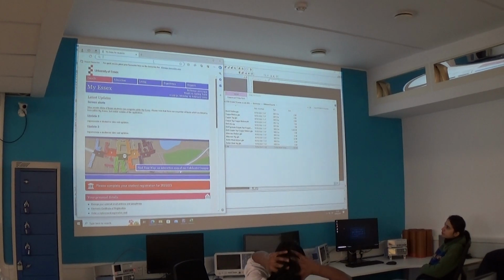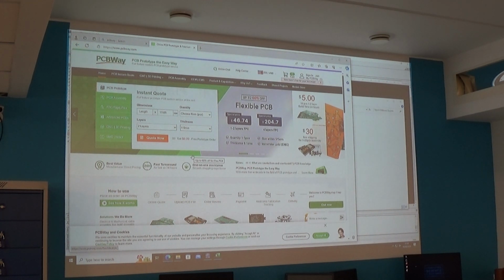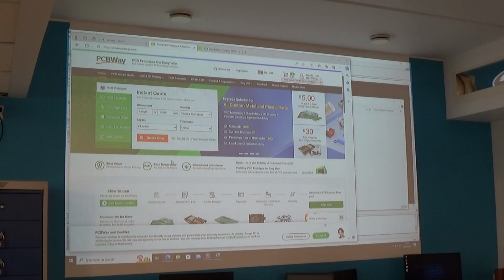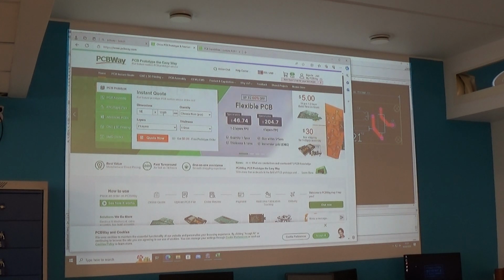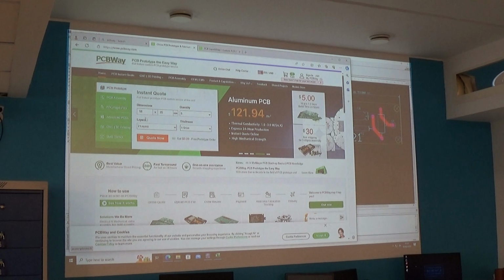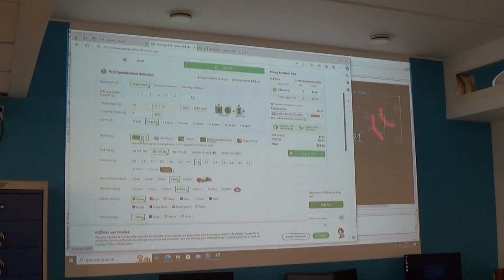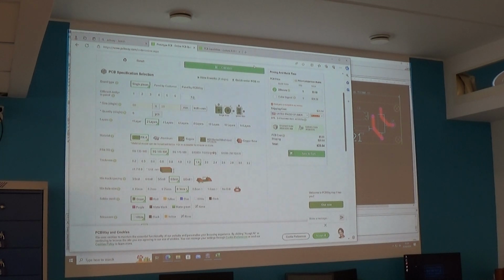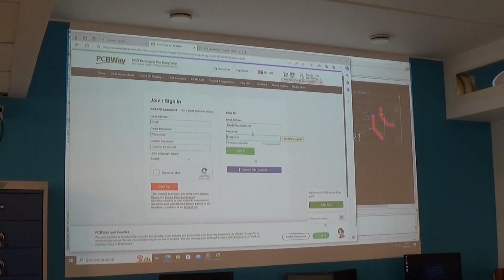CE721 2024 Week 6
Exporting Gerber files to PCBWay